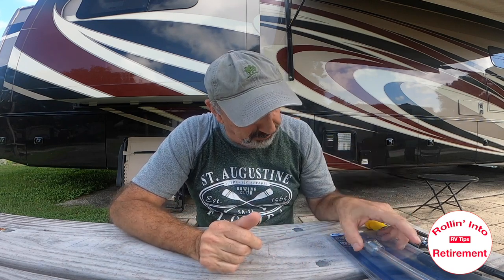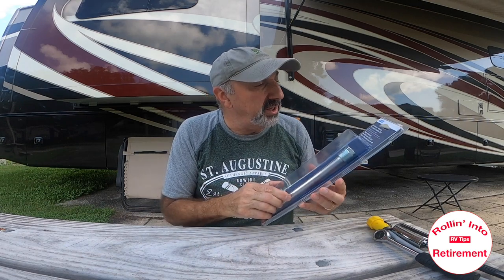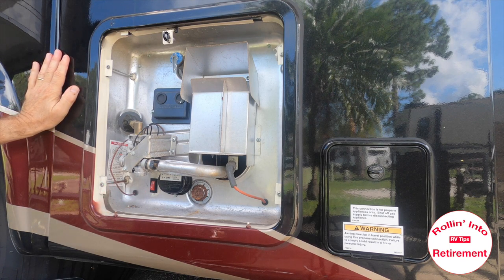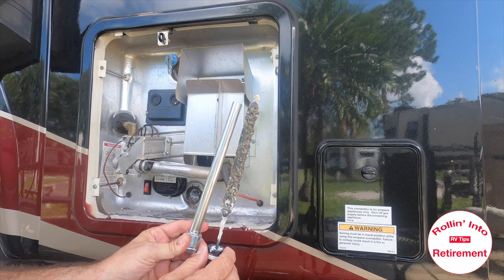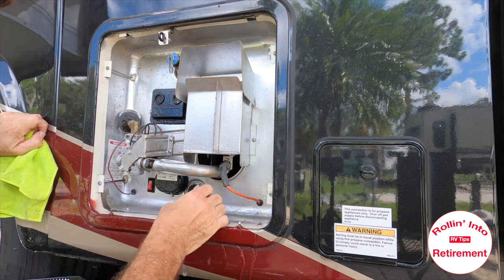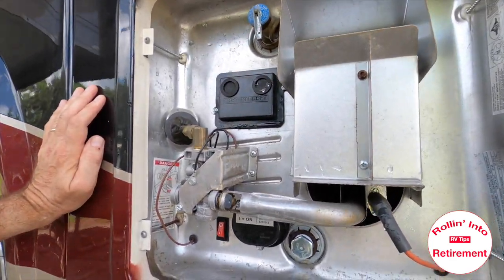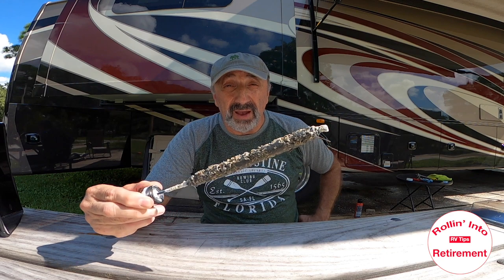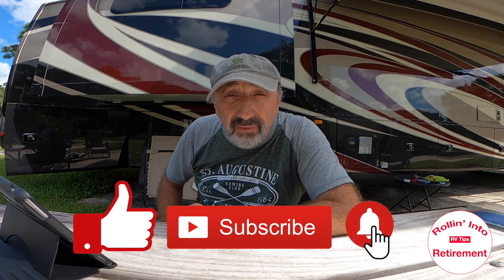Replacing The Anode Rod RV Suburban Hot Water Heater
Replacing the anode rod is a simple task needed if you own a Suburban RV Hot Water Heater. Generally, if you own an Atwood brand its not necessary.
The main difference between these two brands is that Atwood uses an aluminum clad tank, which eliminates the need for the anode rod and makes them lighter, while Suburban uses this metal tank and the anode against corrosion.
Items needed
Anode Rod
1 1/16th deep well socket
RV Hot Water Heater Tank Rinser

We are Rollin' Into Retirement! We’re Mike and Betty Ann Dalberg from NJ! About 10 years ago we came up with a plan that included retirement at age 66.
Well…. we made it and have created our You Tube Channel titled Rollin’ Into Retirement! Over the past 30 years we have traveled and owned a Class C, Travel Trailer, Fifth Wheel and now a  Motorhome. Along with our blog rollinintoretirement.com we are documenting our travels in our RV Motorcoach, a 2018 Georgetown 369DS to places we have seen along the way, RV Tips we have come up with,  RV Resort reviews and walk arounds…, all while spending quality RV Fulltiming!
We will periodically add new videos that will include more of these topics along with our other hobbies of Photography and of course food and wine! All while we are Rollin Into Retirement!